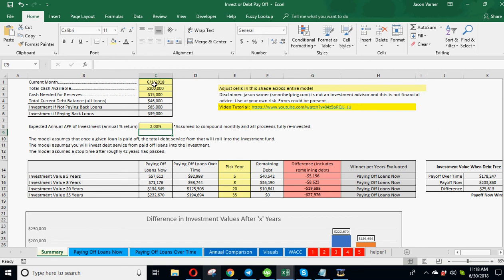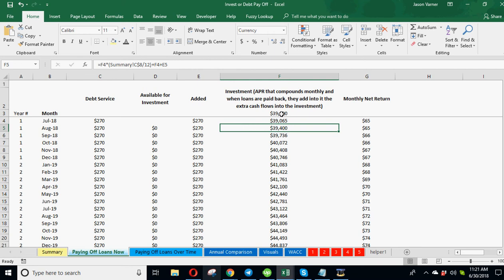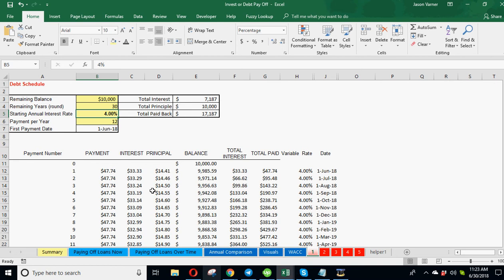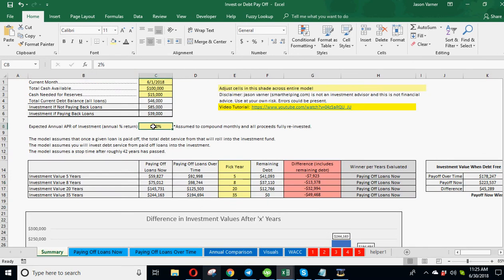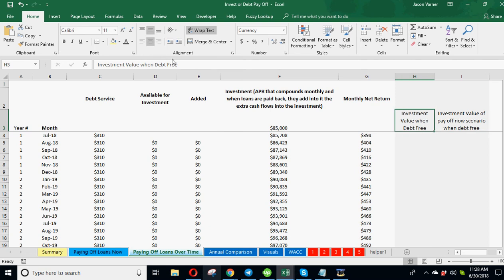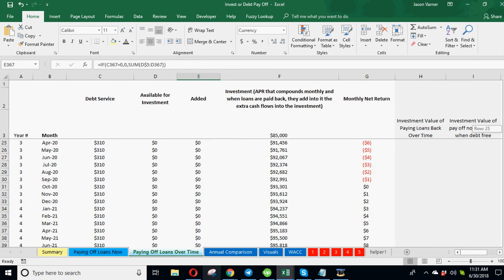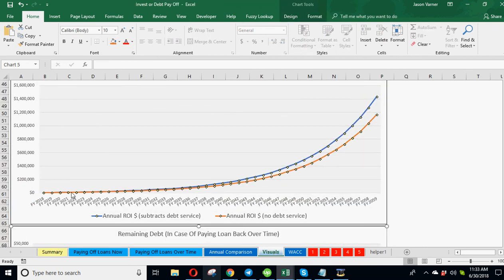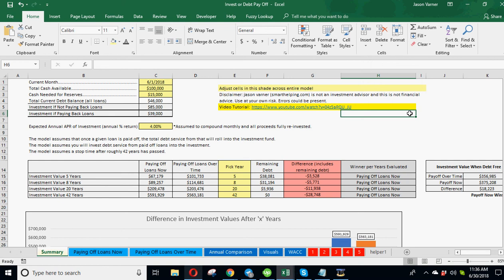Pay Off Debt Now or Invest: Excel Decision Calculator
Should you pay off all your loans now or invest that money instead?

This is a really interesting financial model to help the user see a comparison in total investment value when trying to the decide to invest more money now or pay off debt now and invest less. It all comes down to a race of which scenario has a higher investment value by the time all the debt is paid off. It will depend on your specific loan terms and annual % return of the investment you plan on having.

There are some assumptions in the model so that it ensures an apples to apples comparison. For example, in the scenario of paying off the loan now, you will be putting the debt service cash flows that you would have been using to pay off the debt over time to work each month while in the pay off over time scenario you are paying off the debt so the investment is greater at the start but doesn't grow as fast depending on how much debt service there is and  the loan terms. As loans gets paid off, the remaining amount will then also be invested in the loan. Once all debt is paid off, both scenarios stop the contribution of theoretical debt service.